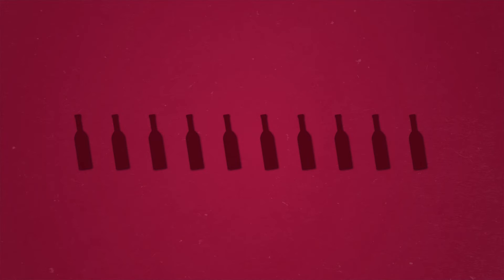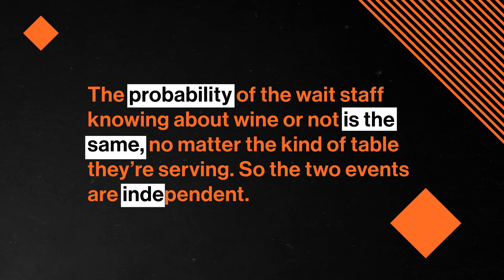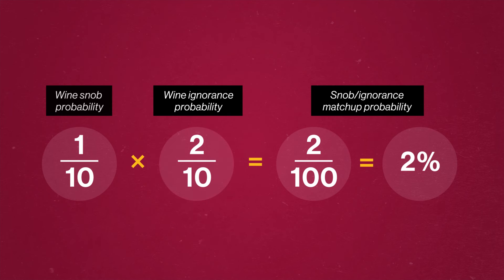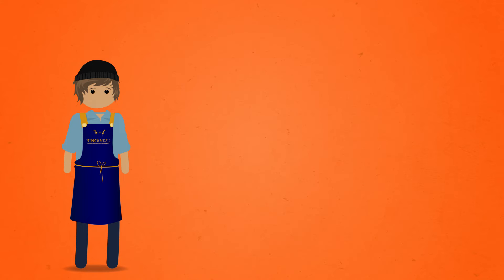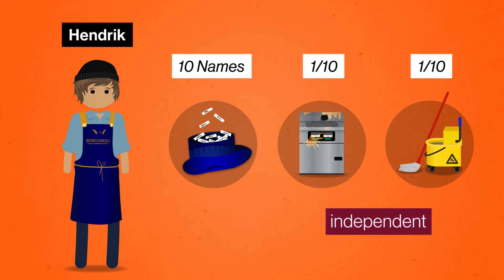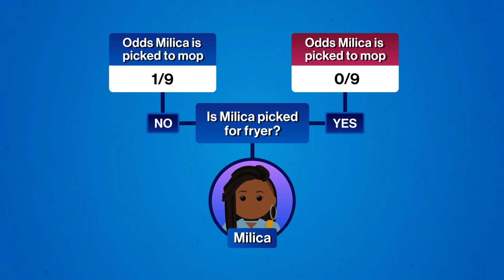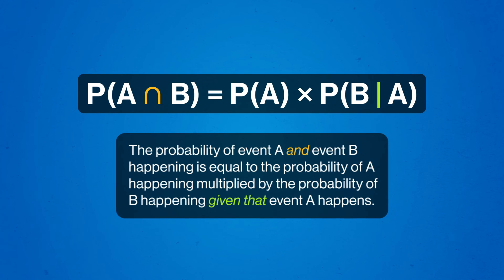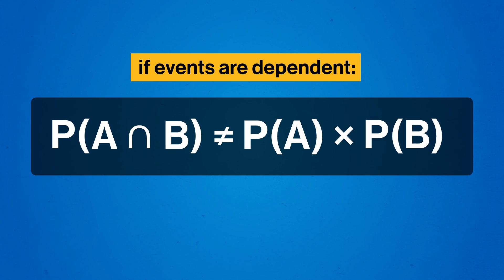Dependent and Independent Probabilities | Real World College Math | Study Hall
When planning for the future and attempting to make choices, chance and probability can play a trickier role than we might expect! Whether two events depend on each other or not, can drastically affect the results of your predictions. In this episode, we discuss independent, dependent, and conditional probabilities and all the ways outcomes can be influenced by the relationship between events!
You're already learning about Real World College Math — why not get credit for it?

Now you can take top-tier college courses with Study Hall! Study Hall videos are available to watch at no cost, and first-year courses are $25 to sign-up and begin coursework. Once you're satisfied with your grade, receive credit for only $400. Sign up for Real World College Math

Chapters:
0:00 - Introduction
1:06 - Identifying independent and dependent events
3:54 - Independent events in probability
7:31 - Dependent events in probability
9:13 - Conditional probability
10:19 - Conclusion